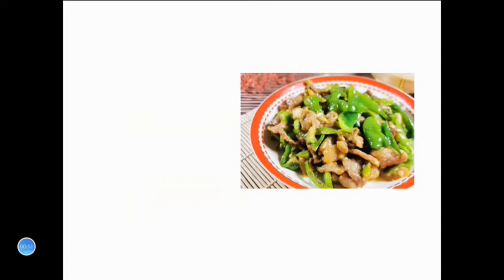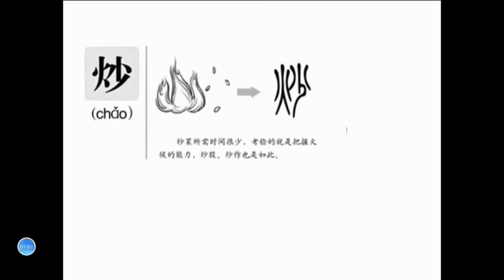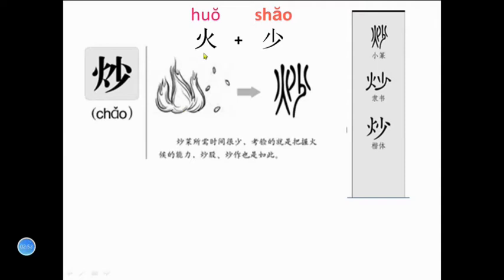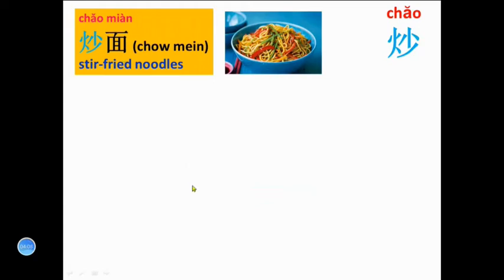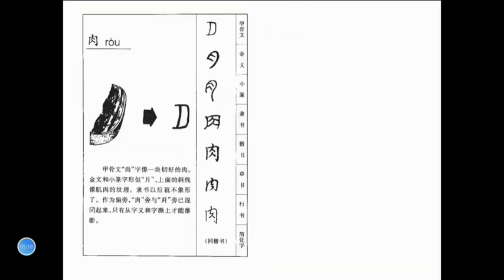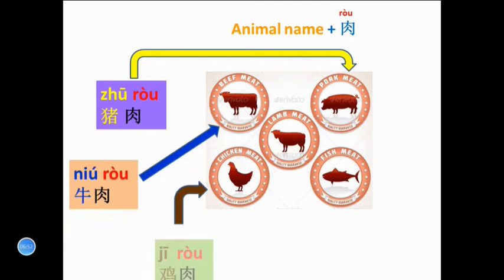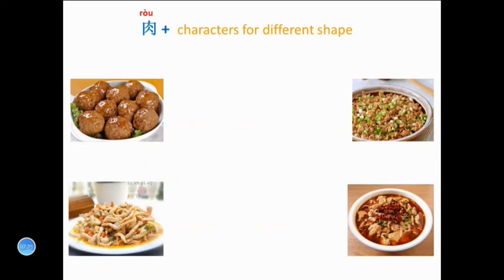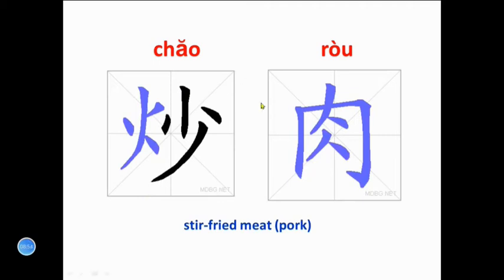8 Green Pepper stir-fried with Pork